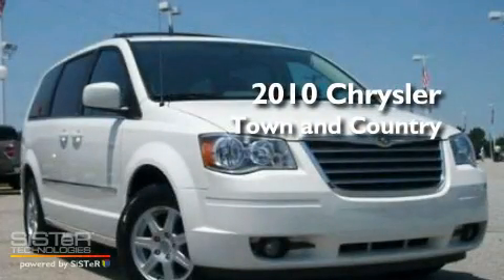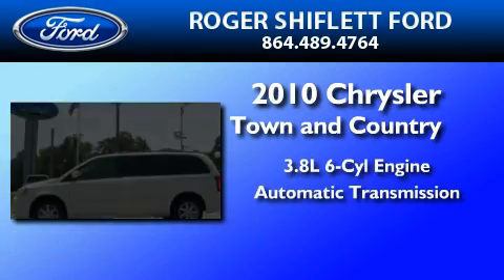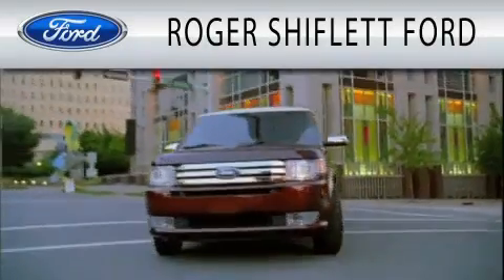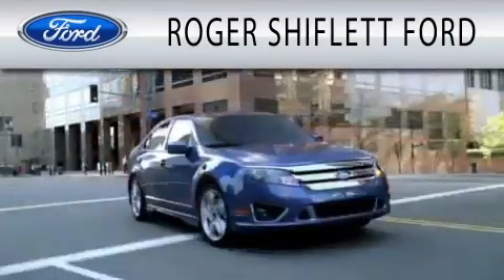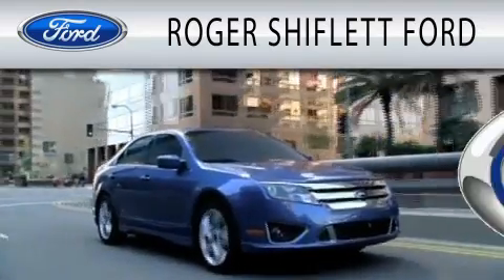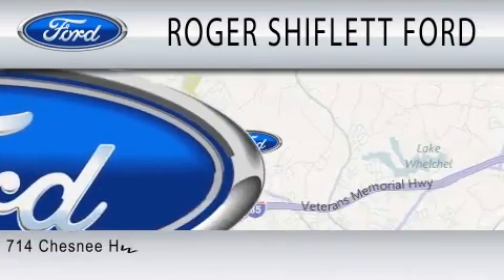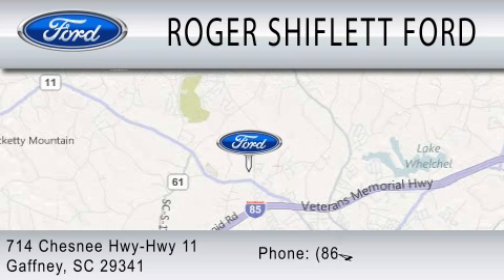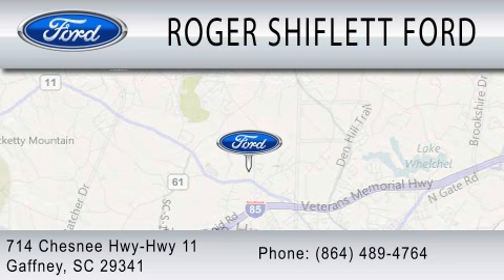2010 CHRYSLER TOWN & SC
Year : 2010
 Make : CHRYSLER
 Model : TOWN &
 Engine : 3.8L V6
 Trans . : AUTO
 Exterior : STONE WHITE CLEARCOAT
 Miles : 32,300
 Interior : MEDIUM SLATE GRAY / LIGHT SHALE
 Stock : P359333

 714 Chesnee Highway
  , SC 29341